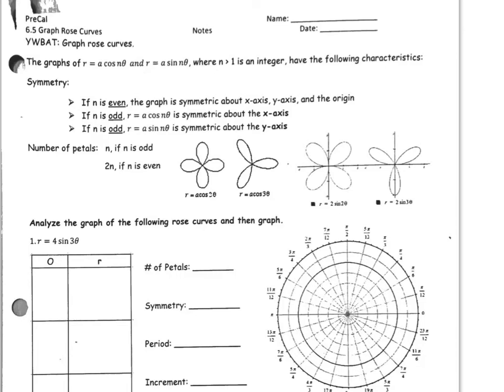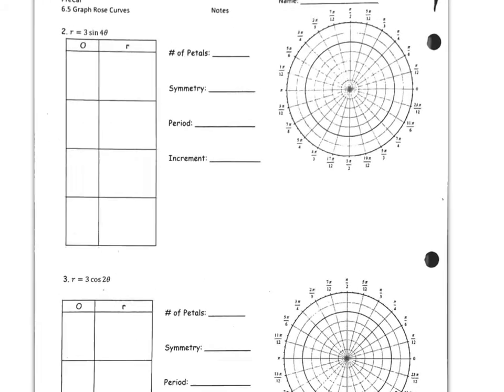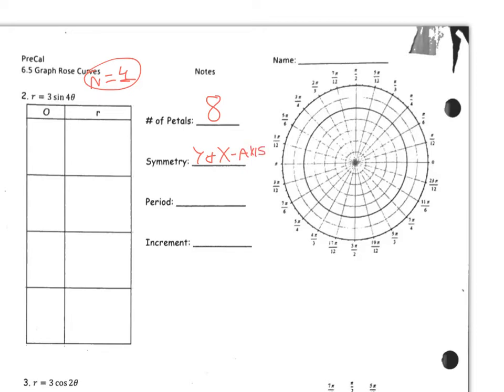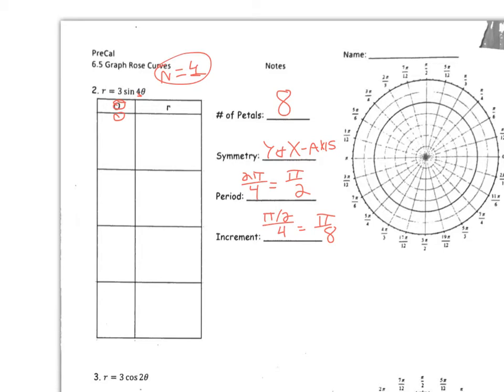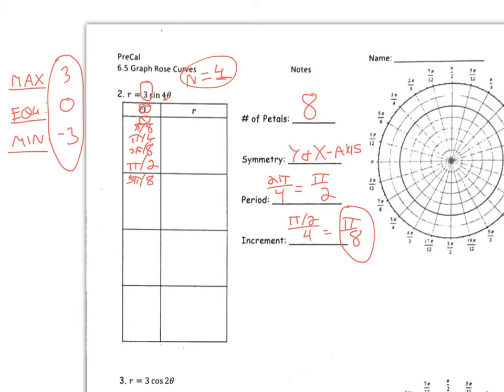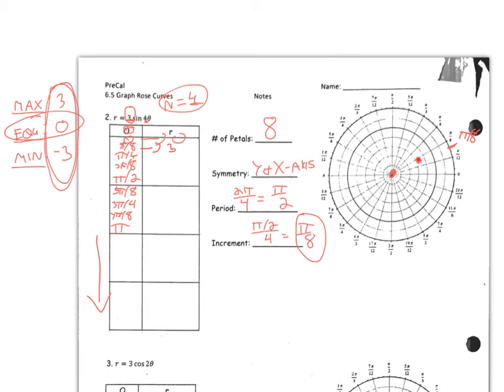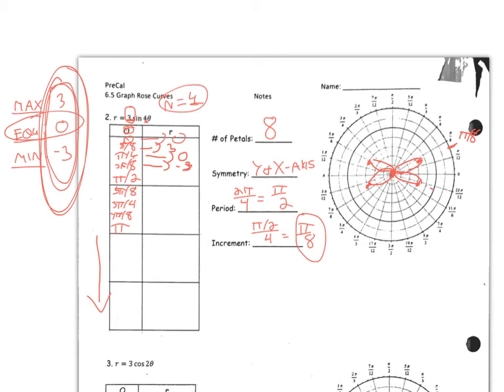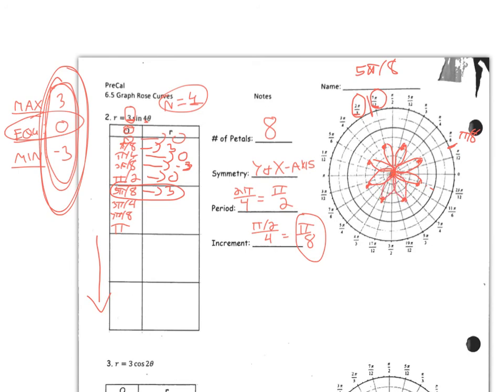graph rose curves, Sin, n is even